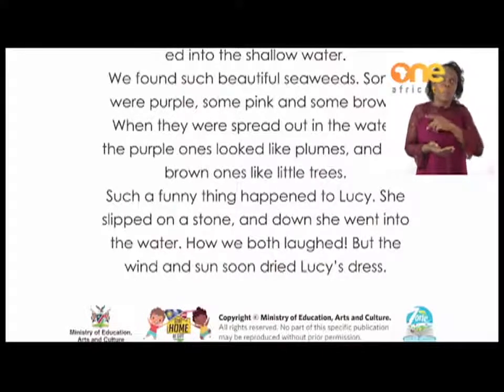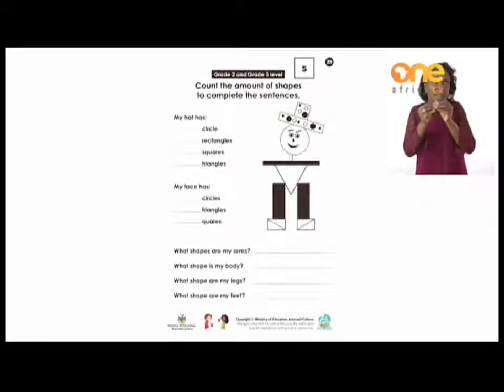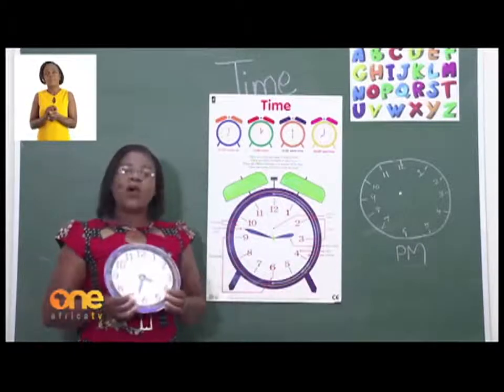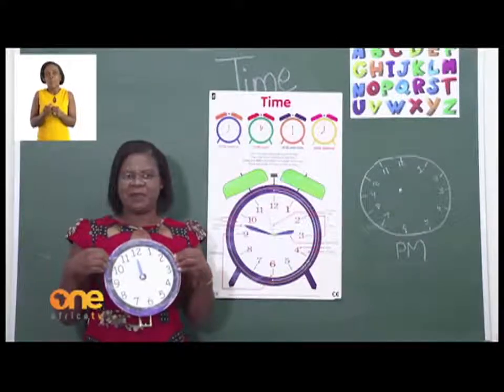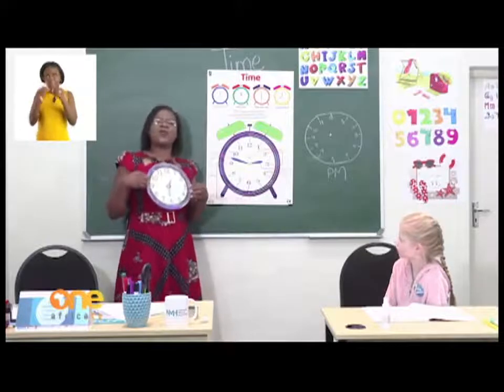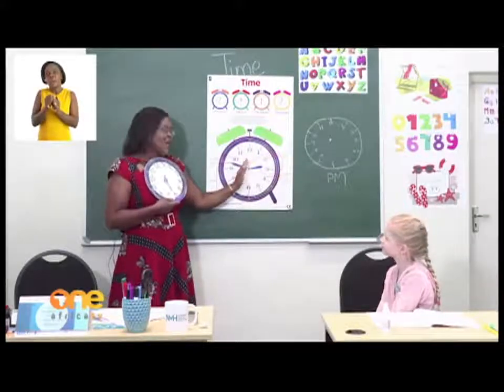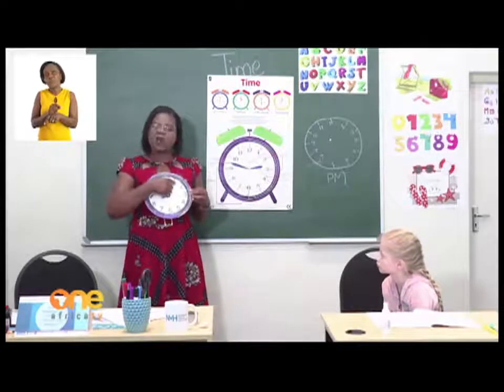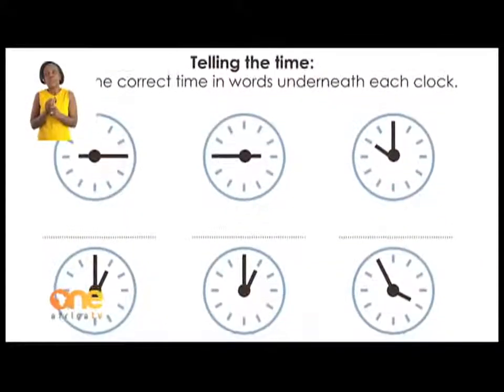LearnOnOne | Gr 2&3 | English (Shapes & Times)